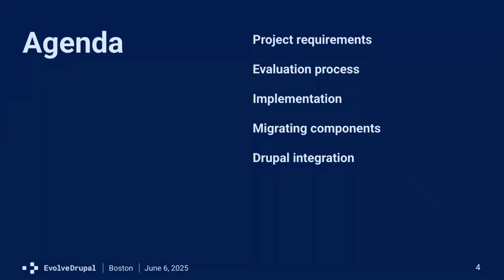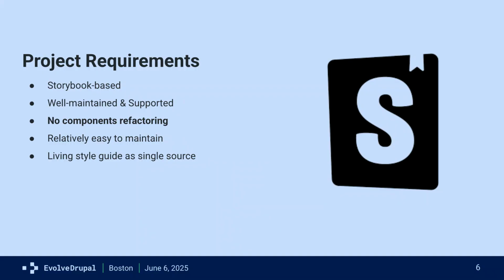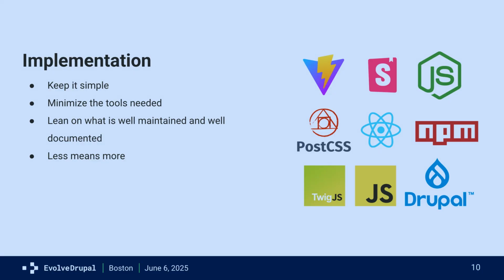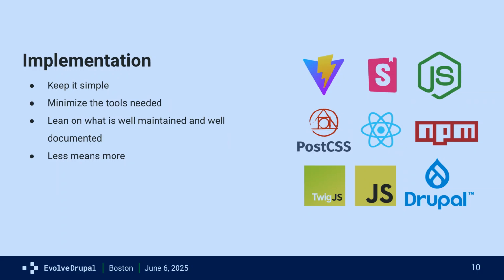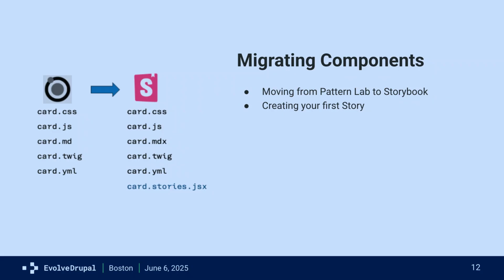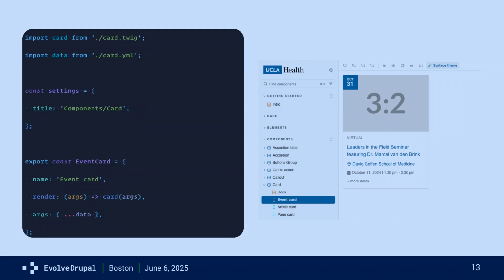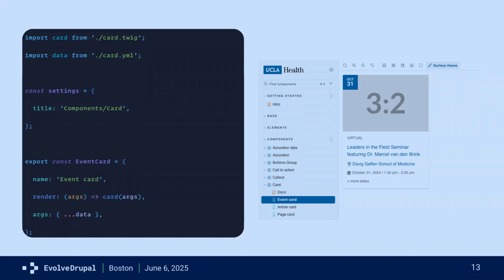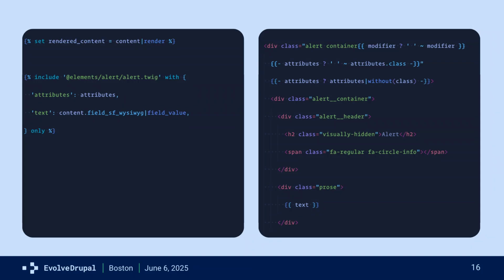Storybook to Drupal From Front End Components to Live Websites - Chaz Chumley, UCLA Health 1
This talk was delivered at EvolveDrupal Boston 2025 at the Microsoft NERD Center in Cambridge, MA. We welcomed 200 attendees to sessions on three tracks: Digital Strategy & Communications, Tech and AI, and UX/UI Design & Strategy.

The rebranding honors our Drupal community core but goes beyond it to reflect the diversity of subjects our summits already cover